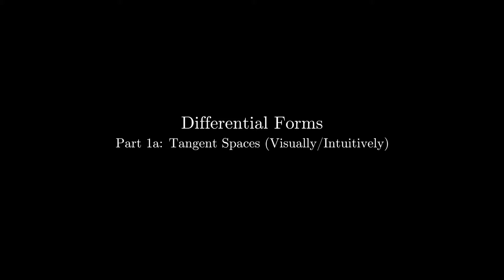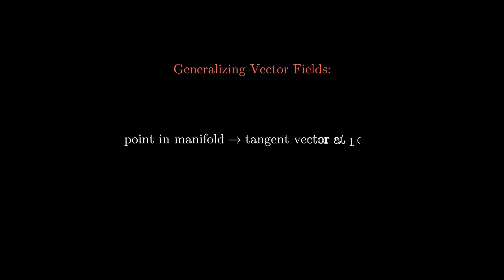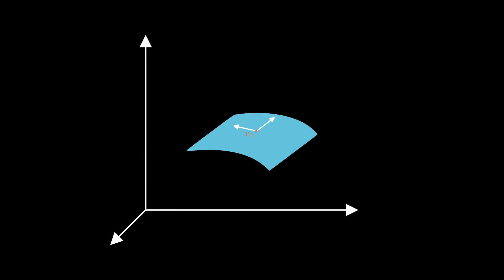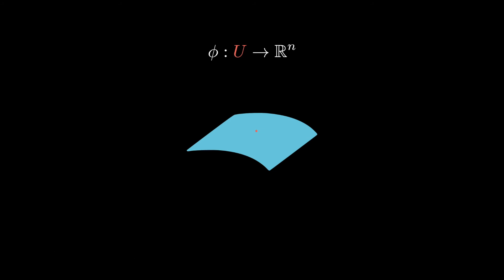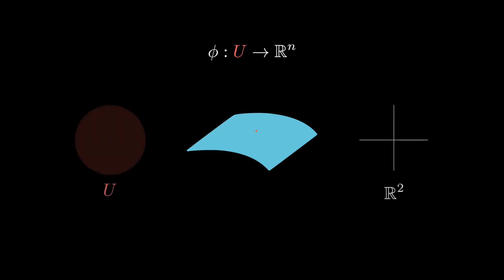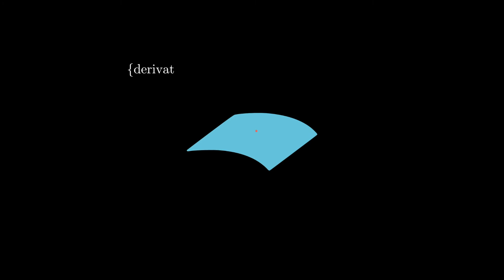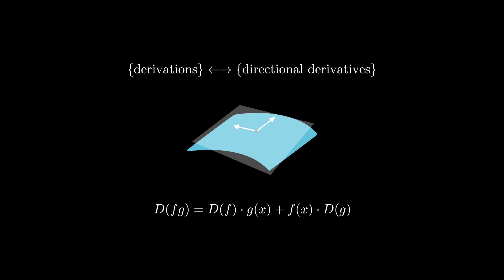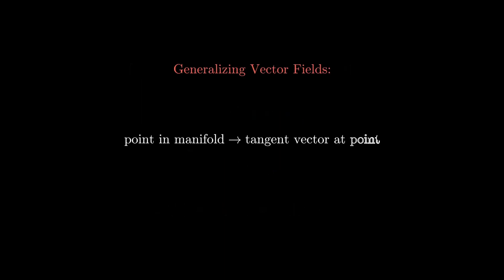Differential Forms: PART 1A: TANGENT SPACES (INTUITIVELY)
My last video on tangent and cotangent spaces did little to elucidate the motivation of defining (co)tangent spaces the way we did. Hopefully, this video makes the situation of tangent spaces clearer. Thanks go out to Nathaniel Kingsbury for pointing out the problem of the last video!

CREDITS:

--ANIMATION--

I used 3Blue1Brown's library "manim". He's honestly an icon.

--REFERENCE--

L.W. Tu, An introduction to manifolds